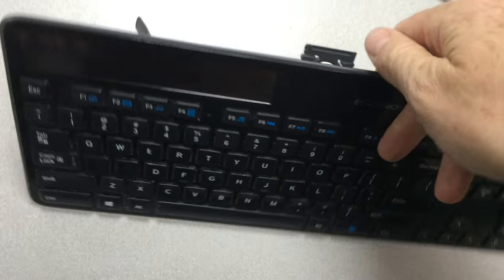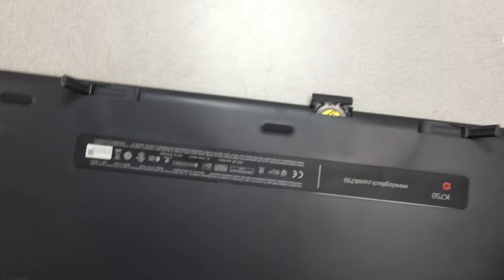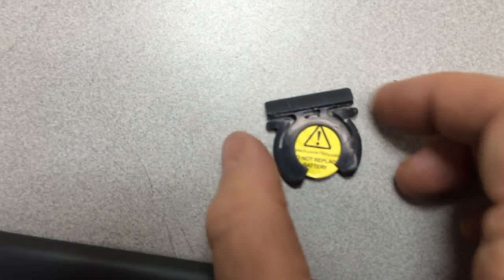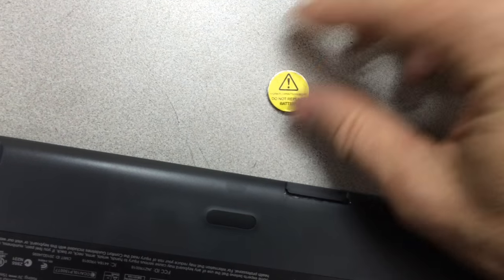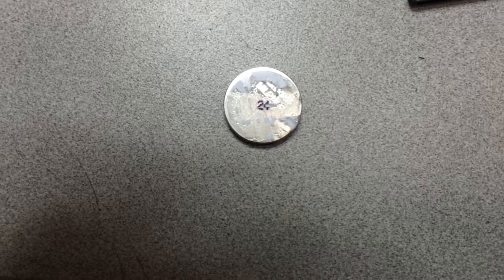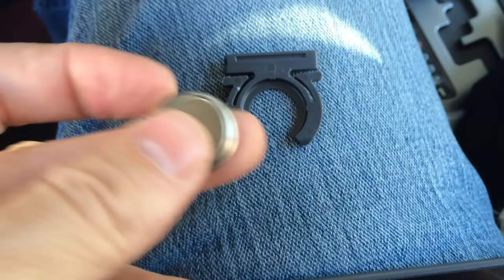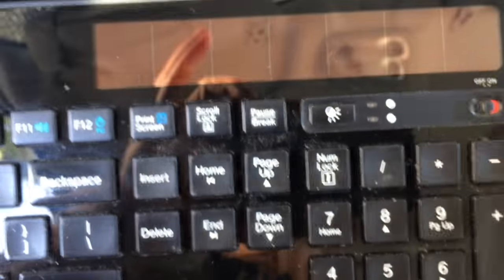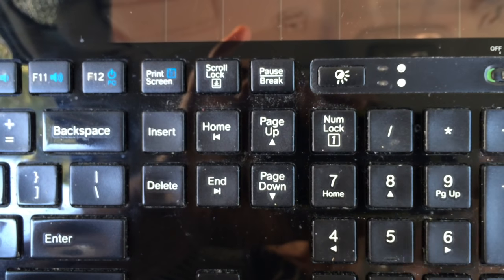How To Fix A Solar Keyboard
Here is how to fix a solar keyboard if it stops working. This is a Logitech solar keyboard, and even though it is powered by solar panels, it has a little watch sized battery in it, which is rechargeable. If your solar keyboard stops working, most likely the rechargeable battery is dead, and you need a new one. rather than buying a whole new solar keyboard, it is a lot cheaper to just replace the battery in your solar keyboard. In this video I show you how to fix your solar keyboard by replacing the battery if it stops working. The keyboard in the video is a Logitech solar keyboard.  This is how to change the battery in a Logitech solar keyboard.
The solar keyboard battery is a ML2032, and here is where to get one: